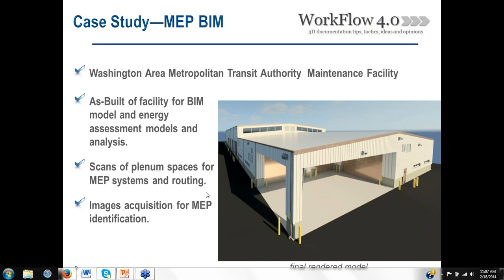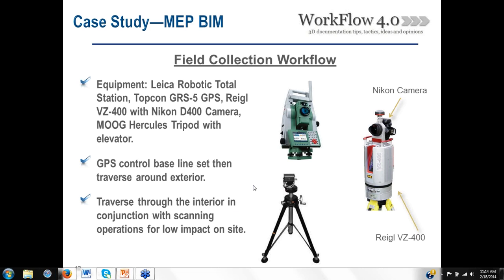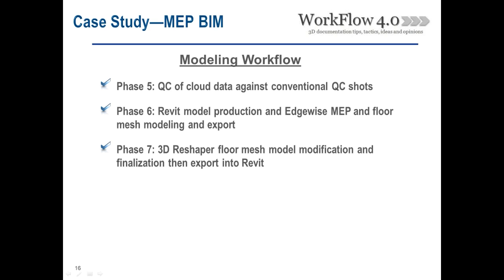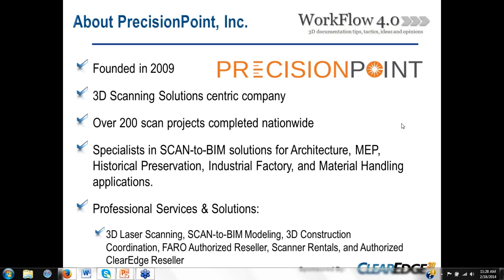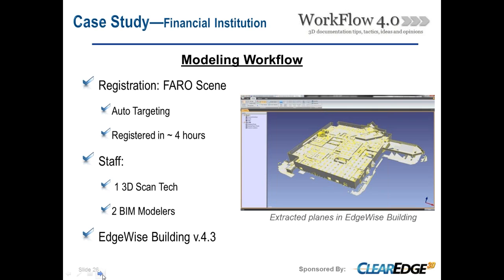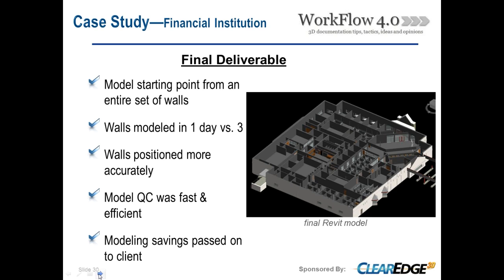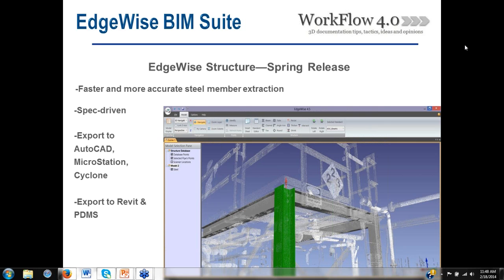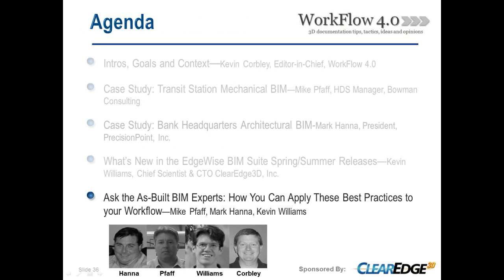Better Faster As Built BIMs Case Studies in Best Practices Scan to Revit Workflows Feb 18 2014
Best practices for scan-to-BIM projects when using as-built laser scanning and 3D Revit modeling.  Showcases two real world projects and provides tips and tricks to create 3D Revit model deliverables drastically saving time and money while using the latest in leading edge technologies.